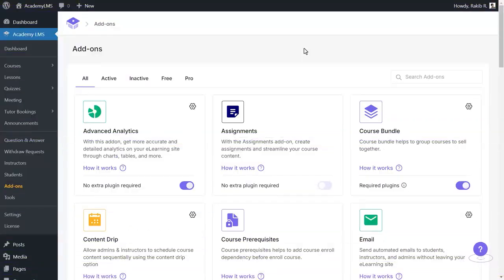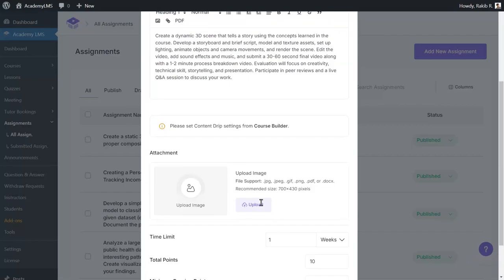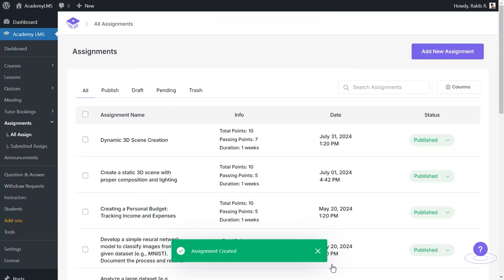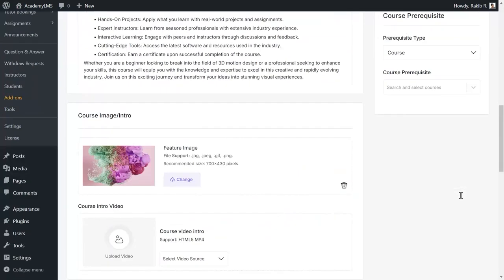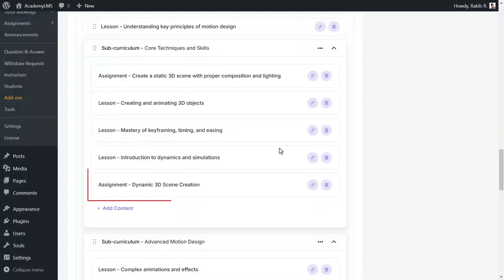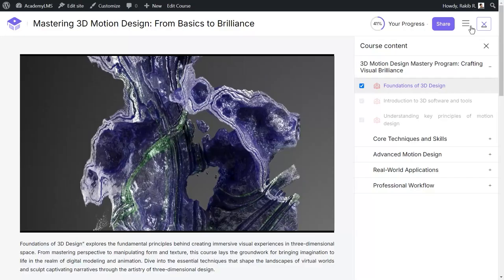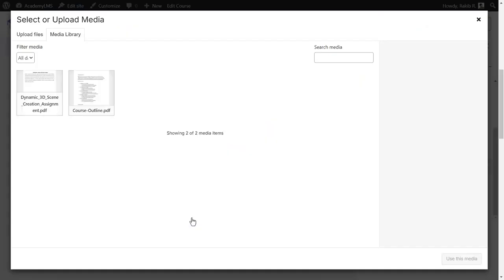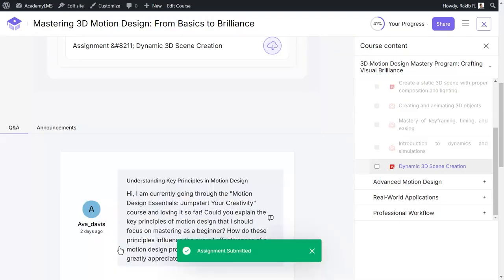How to Use Academy LMS Assignment Addon Step by Step Guide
Unlock the full potential of Academy LMS with the Assignments feature! In this video, we'll guide you through the process of creating and submitting assignments, whether you're an instructor or a student. Learn how to test your students' knowledge, showcase your skills, and take your online learning experience to the next level. Don't miss out on this essential Academy LMS add-on!